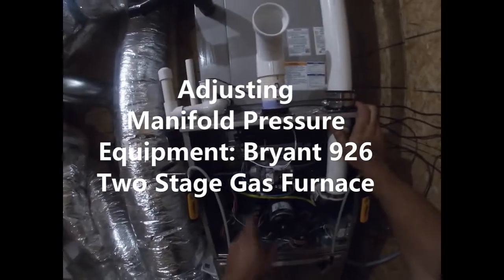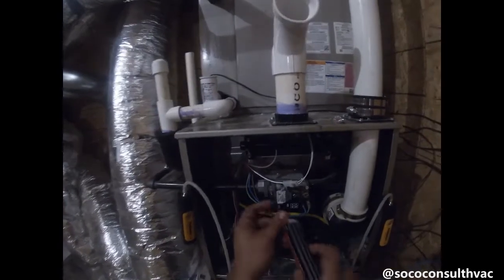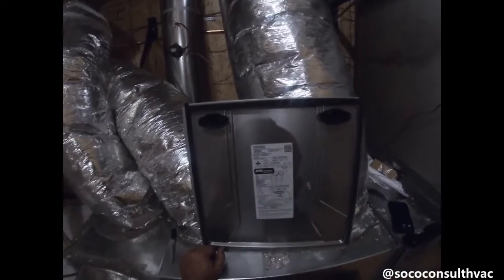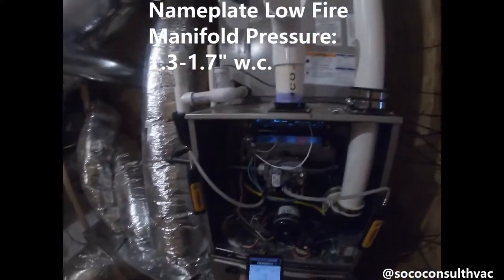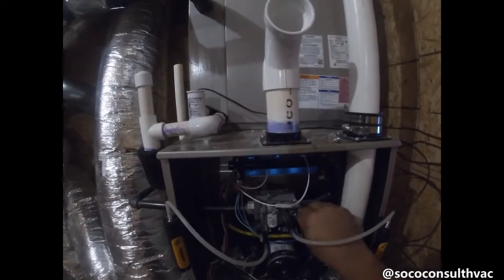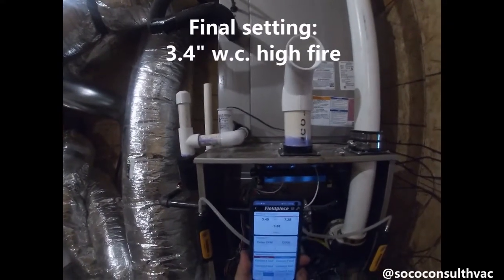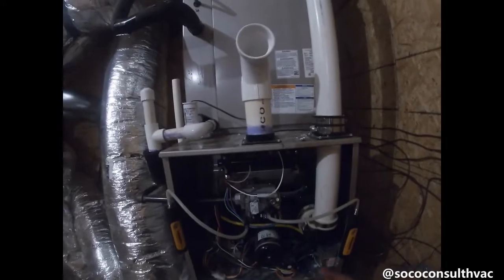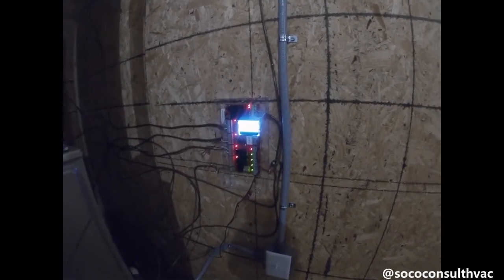Adjusting Gas Manifold Pressure on a Two Stage Furnace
In this video, I demonstrate how to adjust low fire and high fire gas manifold pressure on a two stage furnace.  We also cover how to check input gas pressure and how to bleed air from the lines on an initial start-up.